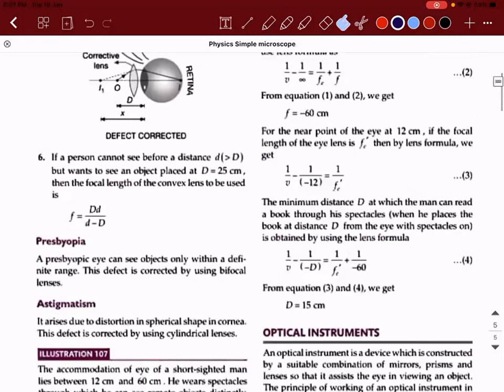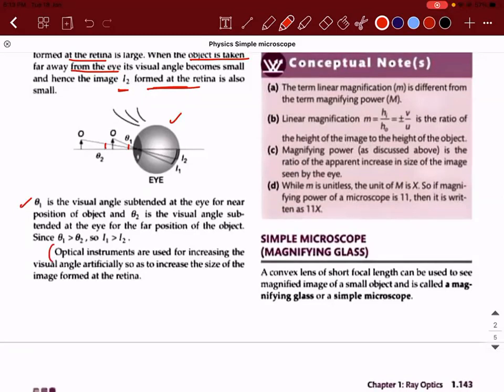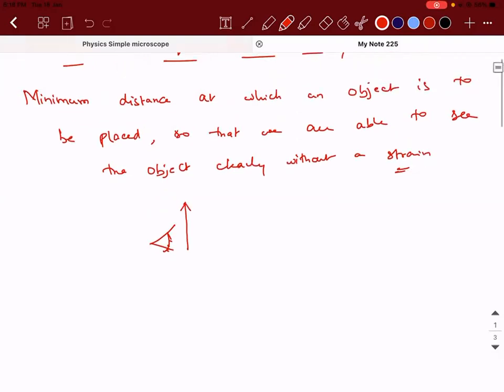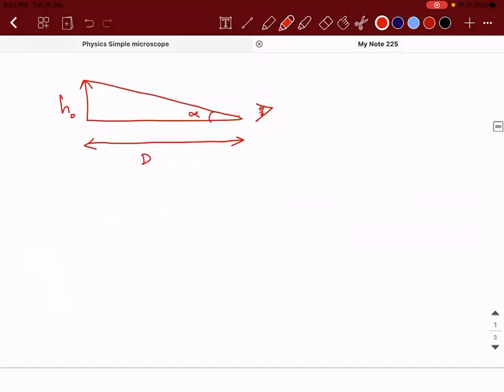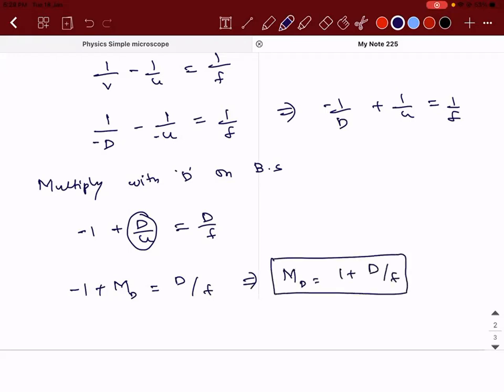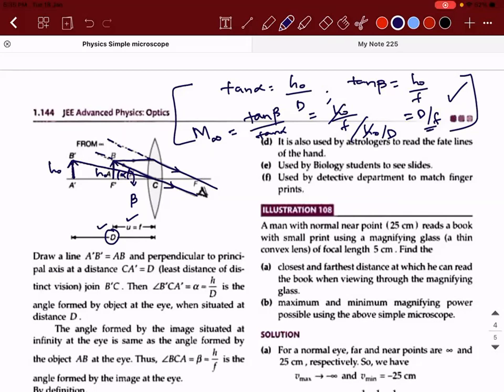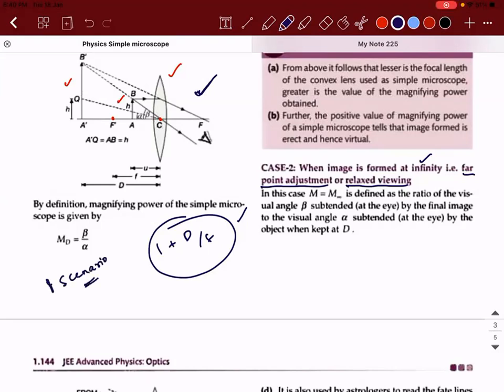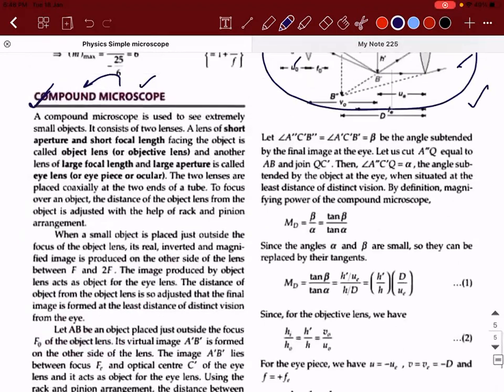XII Physics 18th Jan 22